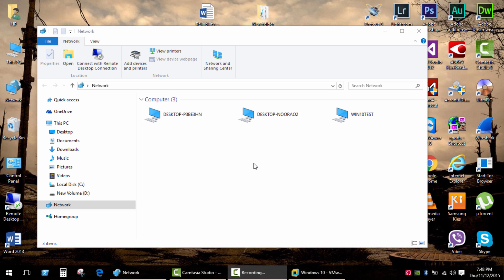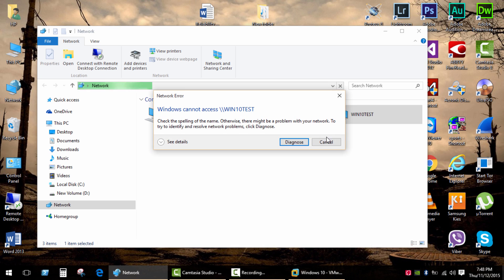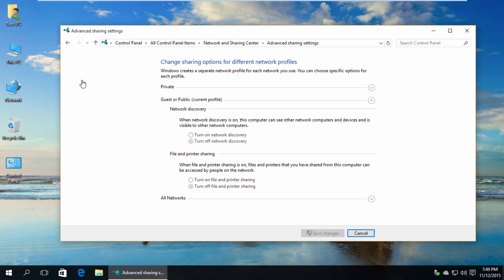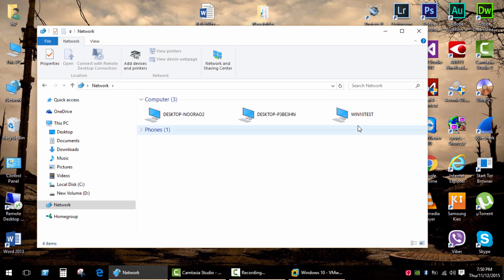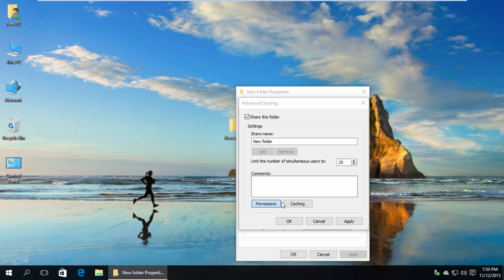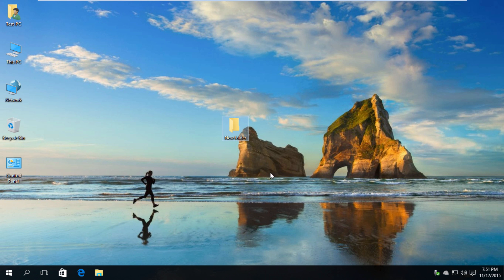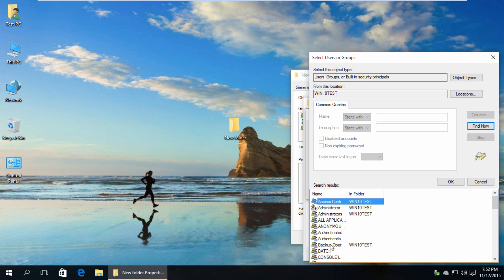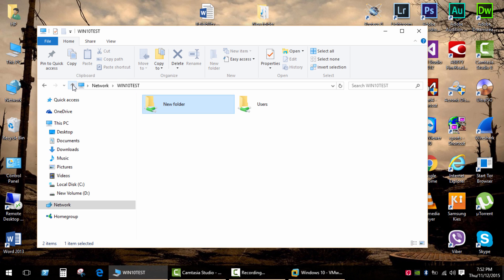How to Share Folders & Drives on Windows 11/10/8/7/XP - Local Network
🔧 Learn how to share folders or entire disk drives on Windows 11, 10, 8, 7, and XP using built-in Windows features — no third-party software needed! Whether you're setting up a small home network, office LAN, or just want to transfer files between PCs, this step-by-step guide shows you how to:
– Share folders or full drives across your local network
– Create shared access for other users or devices
– Set proper permissions and security
– Map shared folders as drives on another PC
Works for: Windows 11, Windows 10, Windows 8, Windows 7, Windows XP.

Great for file sharing between laptops, desktops, and media devices over LAN.